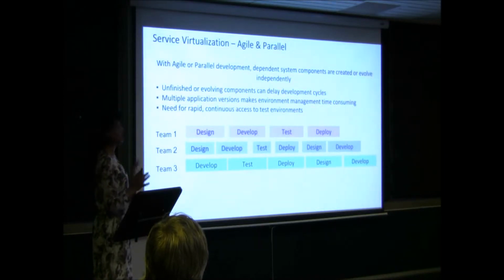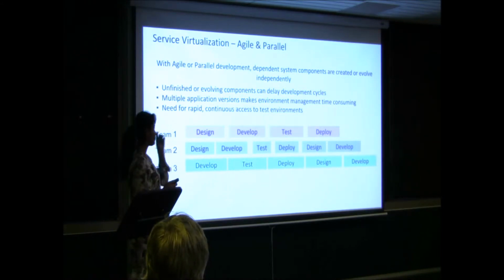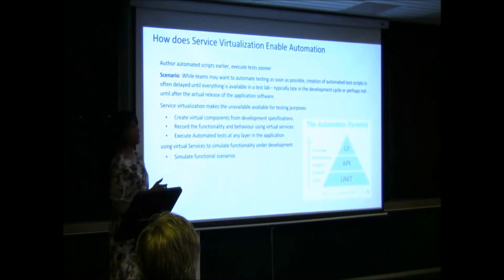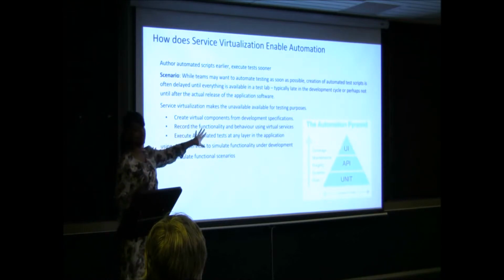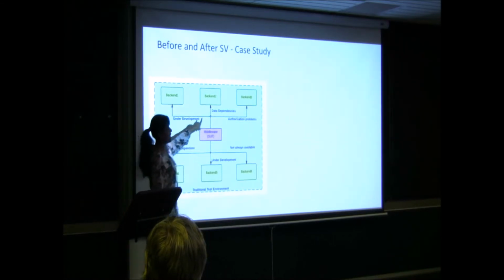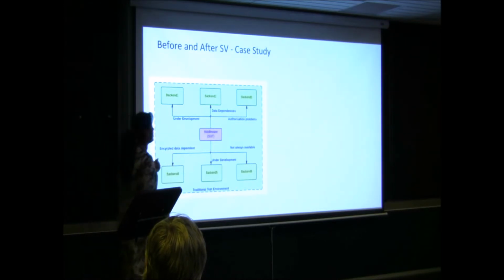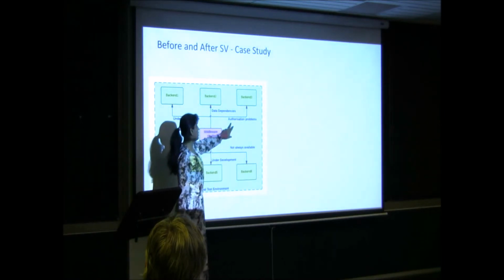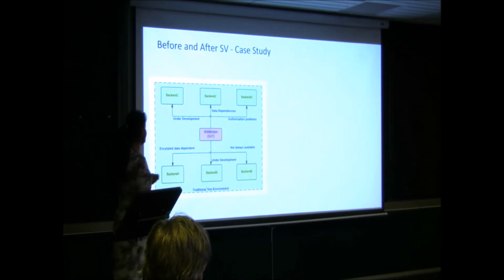Service Virtulization By BhumikaTalsania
Wellington Test Automation Meetup - 05/05/2016
Talk presented by BhumikaTalsania from IntegrationQA